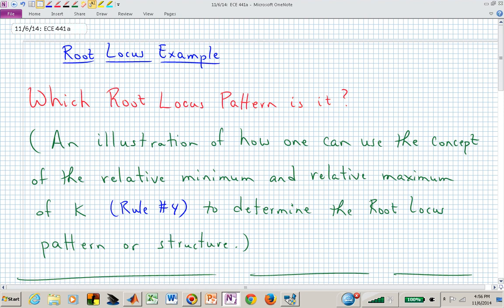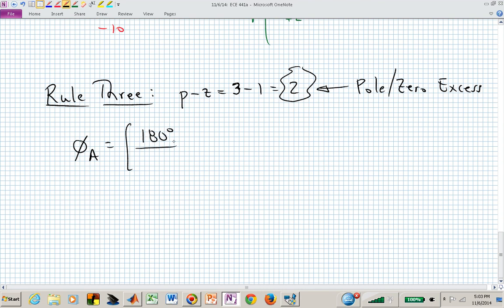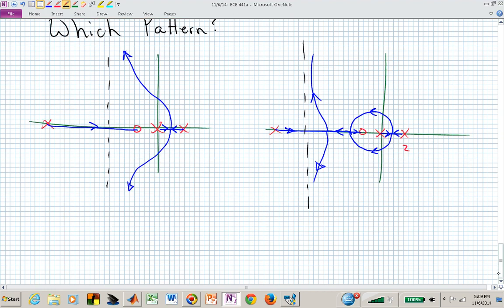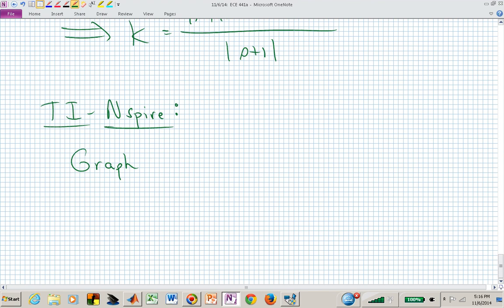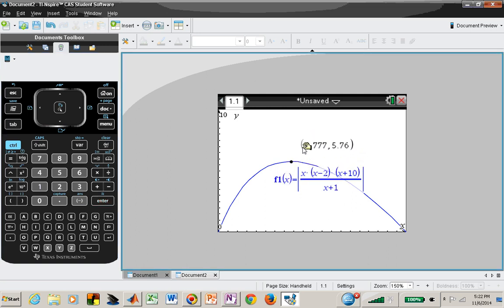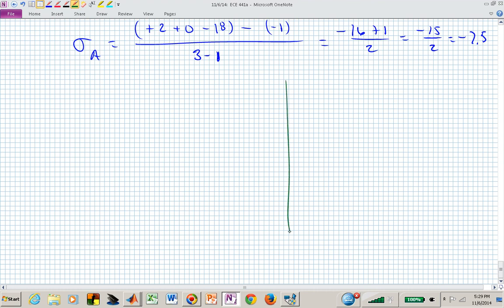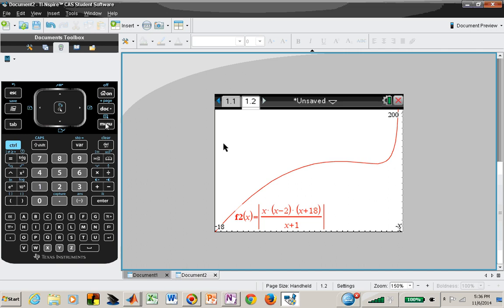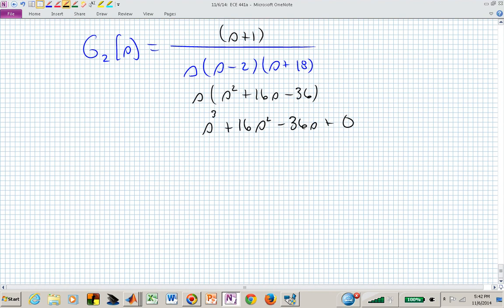ece441a_vid_6.7e_11_06_2014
Video 6.7e:  Root Locus Rules:  Examples.